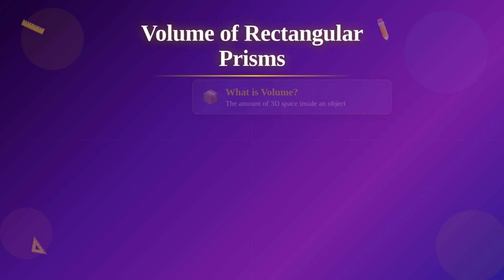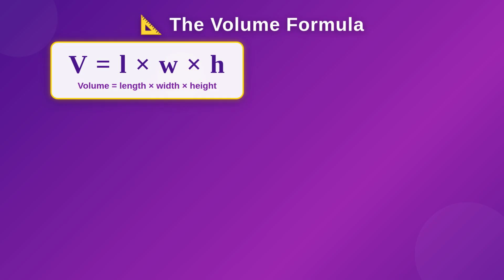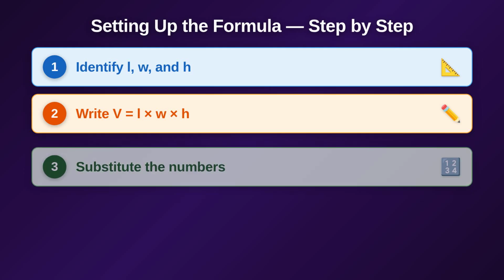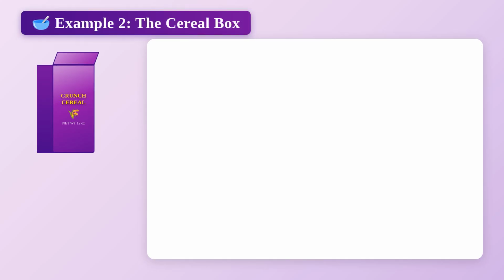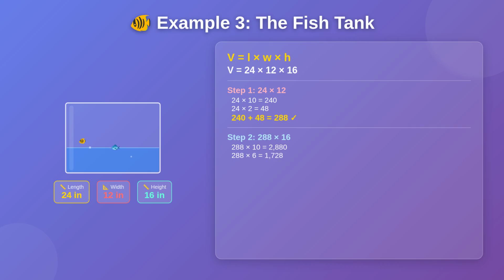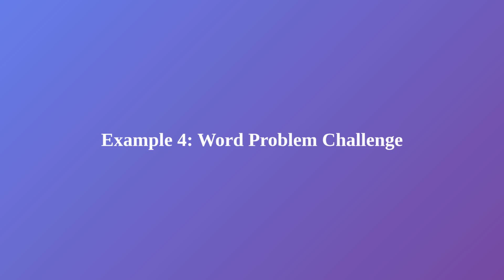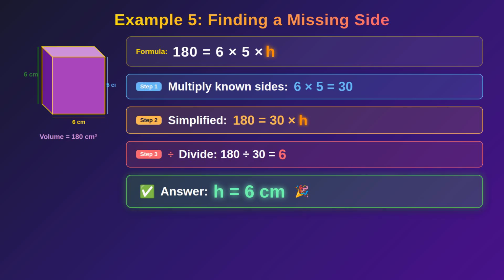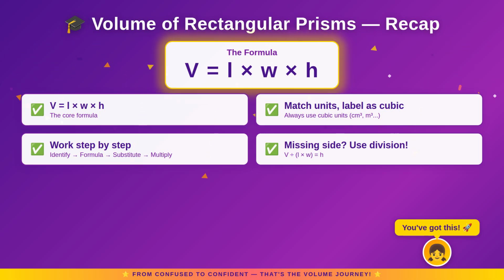Volume of Rectangular Prisms: Easy! 5th & 6th Grade Math Explained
Ready to master the volume of rectangular prisms? This fun and easy-to-understand math lesson is perfect for 5th and 6th graders (ages 10-14) and their parents! Join Maya as she learns to calculate how much space is inside 3D shapes, from her homemade storage box to a giant fish tank. We break down the official volume formula (length x width x height) into simple, step-by-step instructions.

Learn what volume is, understand the three dimensions, and practice with real-world examples like cereal boxes and moving trucks. We even tackle tricky problems involving decimals, fractions, and how to find a missing side when you already know the volume. Plus, we'll share common mistakes to avoid so you can ace your next math test! This video aligns with US Common Core math standards for geometry and measurement. Help your student build a strong foundation in spatial reasoning and problem-solving skills.

Whether you're looking for homework help, test prep, or just want to understand middle school math concepts better, this guide makes learning volume simple and enjoyable. Get ready to measure, multiply, and master volume!